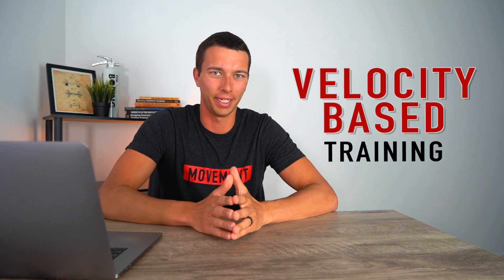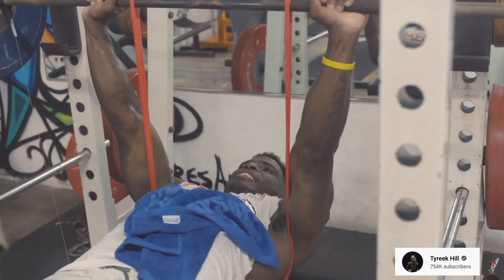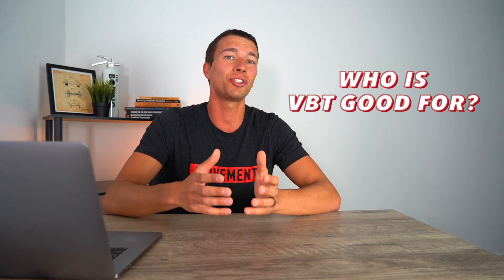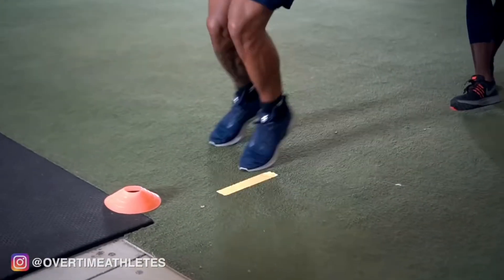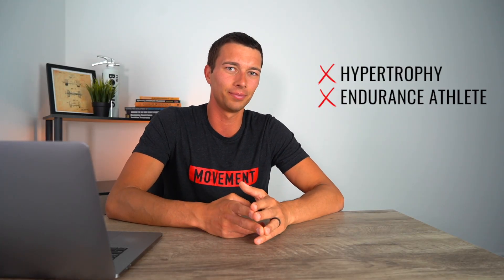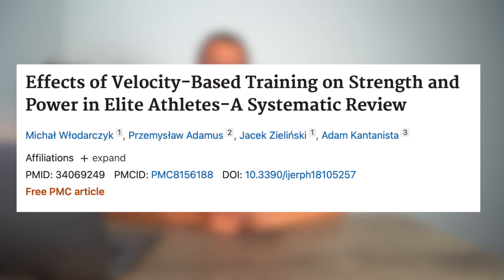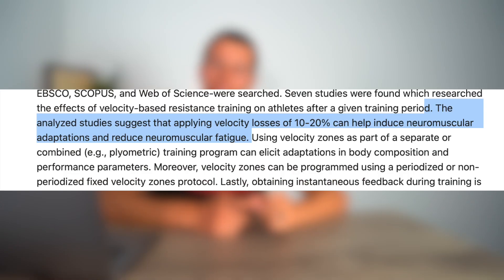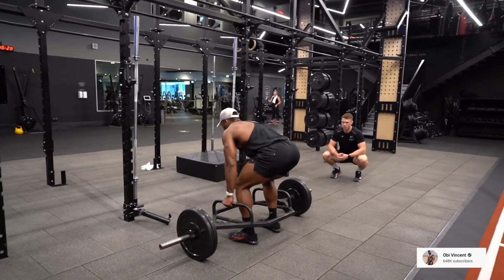This Training Technique Can Increase Your Speed and Power by 10%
Follow along on Instagram @themovementsystem

Research Article referenced in this video:

1: Iaia FM, Fiorenza M, Perri E, Alberti G, Millet GP, Bangsbo J. The Effect of Two Speed Endurance Training Regimes on Performance of Soccer Players. PLoS One. 2015;10(9):e0138096. Published 2015 Sep 22. doi:10.1371/journal.pone.0138096

2: Włodarczyk M, Adamus P, Zieliński J, Kantanista A. Effects of Velocity-Based Training on Strength and Power in Elite Athletes-A Systematic Review. Int J Environ Res Public Health. 2021;18(10):5257. Published 2021 May 14. doi:10.3390/ijerph18105257

1. Leadership Game Plan for Success (John Wooden)

2. Science and Development of Muscle Hypertrophy

3. Periodization Training for Sports

4. Essentials of Strength Training and Conditioning

5. Conscious Coaching

6: Strength and Conditioning A Biomechanical Approach